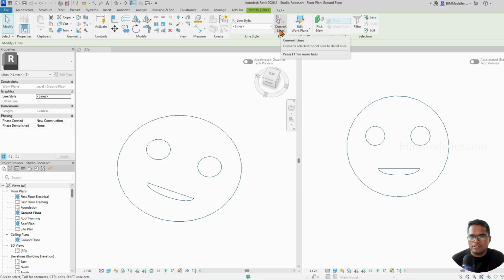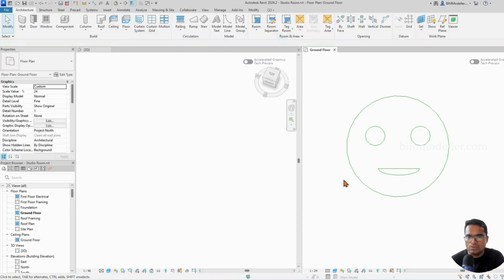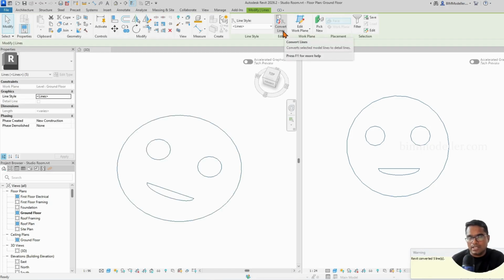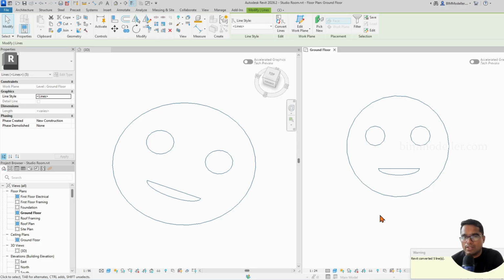How to convert Lines Model line to a detail Line, vice versa